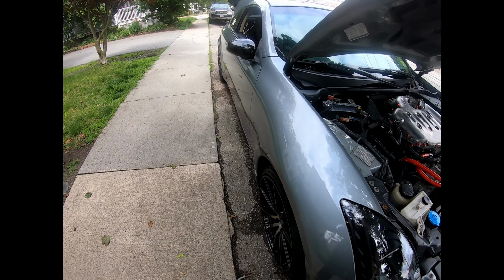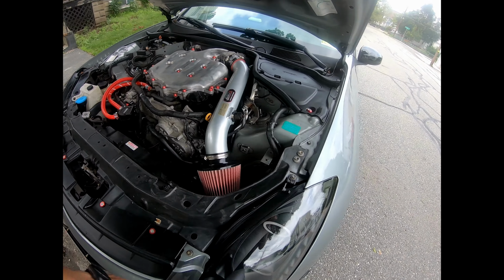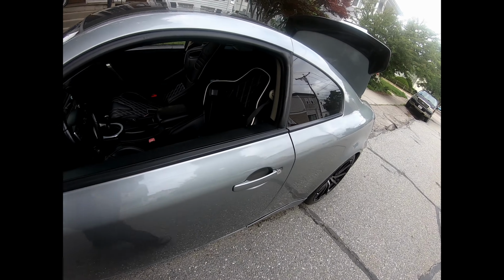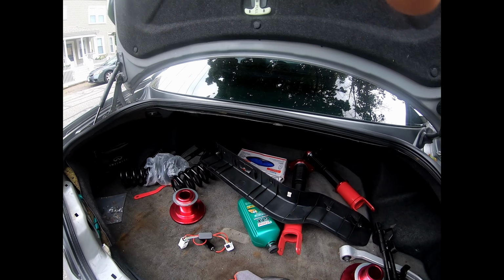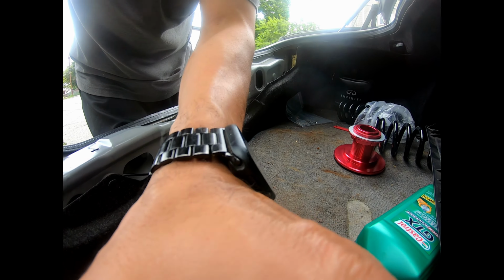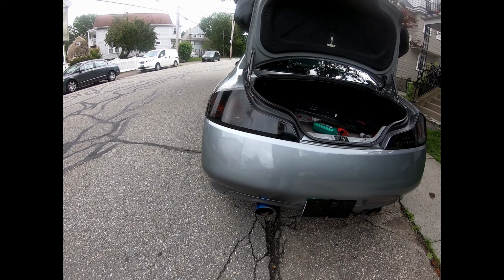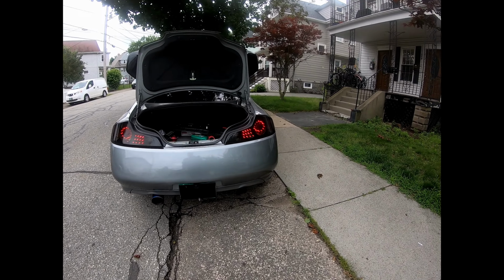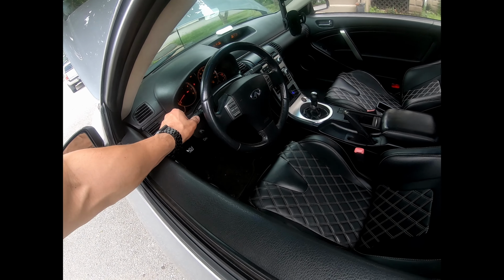G35 Oil Catch Can and Tail as Turn Tail lights module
Just a better view of the OCC that I did install a few days ago and the tail as turn module for the Tail lights plus the tinted Tail Lights